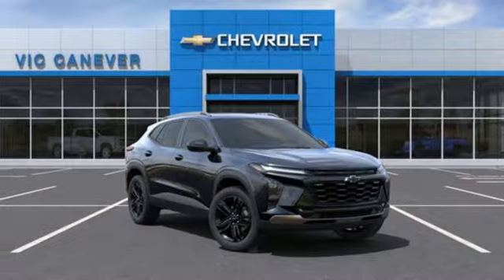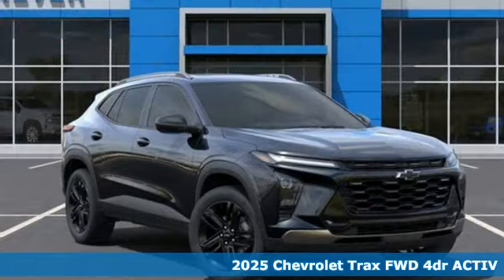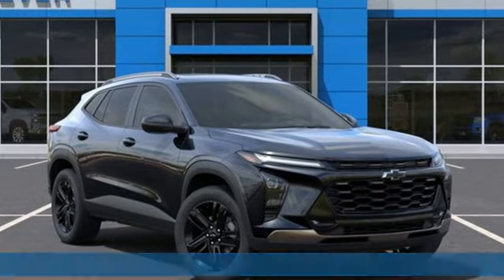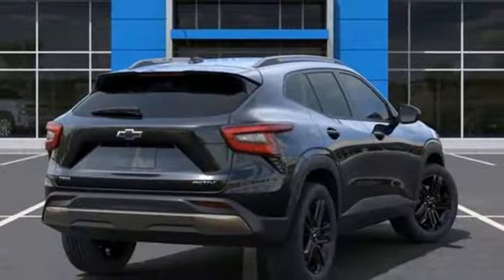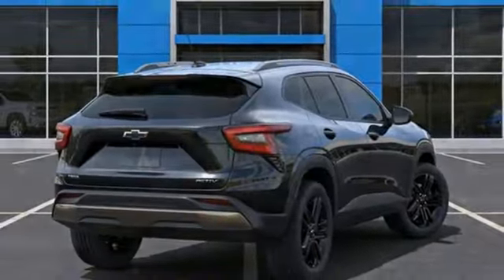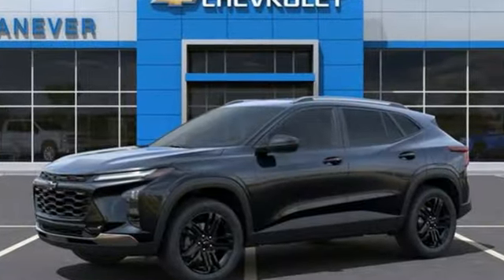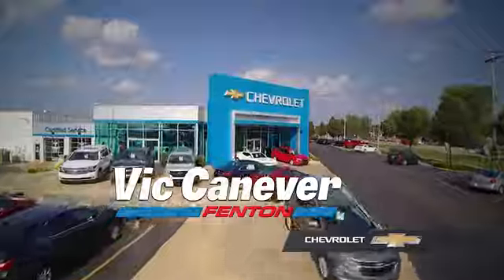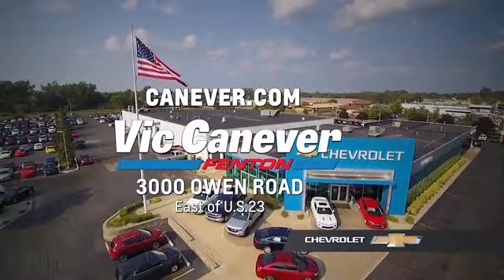New 2025 Chevrolet Trax Fenton MI Grand Blanc, MI #1112400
Year: 2025
Make: Chevrolet
Model: Trax
Trim: ACTIV
Engine: 1.2L Ecotec Turbo DOHC DI w/VVT
Transmission: 6-Speed Automatic
Color: Black
Interior: Jet Black With Yellow Accents
Stock #: 1112400
VIN: KL77LKEP7SC112400

Address:
3000 Owen Road